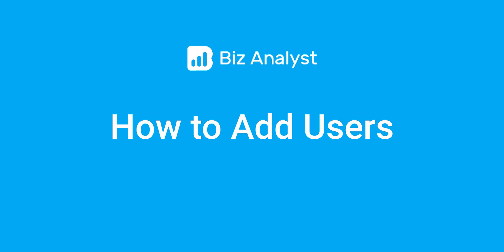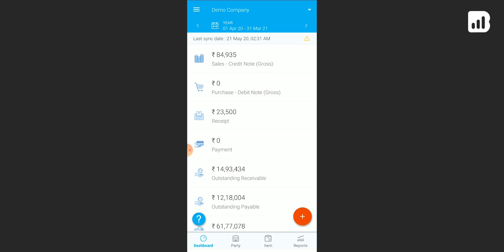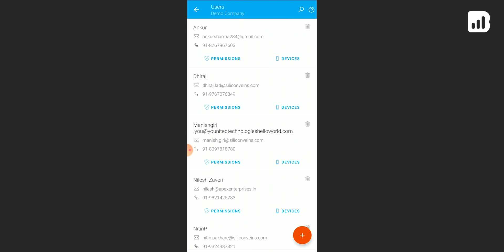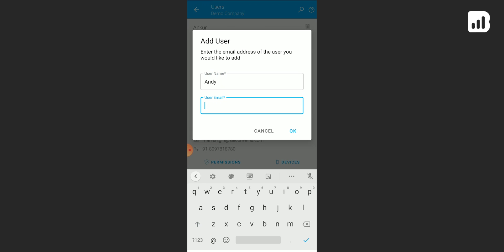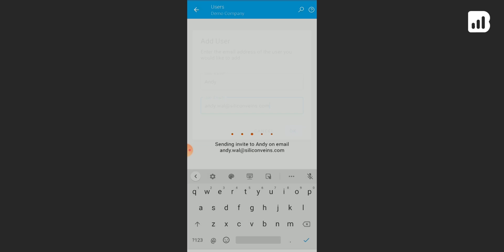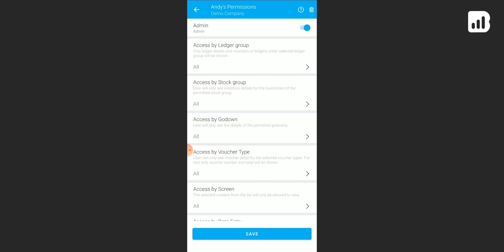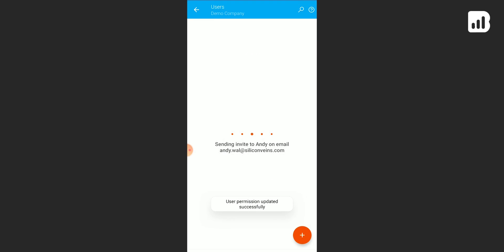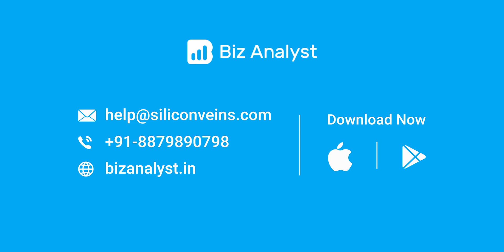How to Add users to Biz Analyst App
With multi-users like senior management, sales team or accountant, everyone can access all Tally data anytime, anywhere and even when Tally is shut.

Benefits of multi-users are as follow
1. Business Owner
- Only you will have permission to add or remove users
- Get instant meeting notes and exact meeting locations of the sales team
- Set up follow up reminders for the sales team

2. Sales Team
- Use Check-In & Check-Out feature for meeting logs
- Create and share entries and speed up the business transaction
- Set up follow up reminders for future meetings
- Know relevant business data related to customer and increase sales